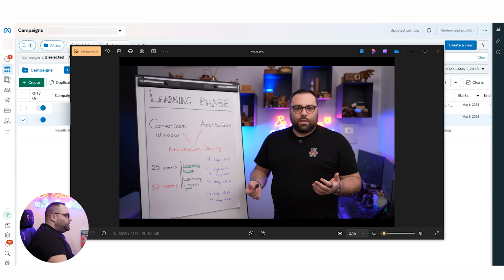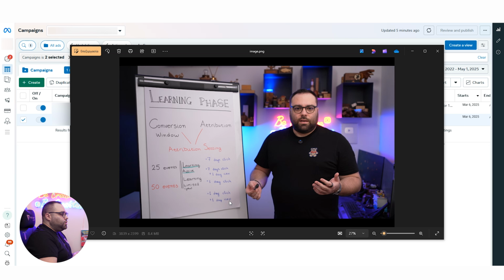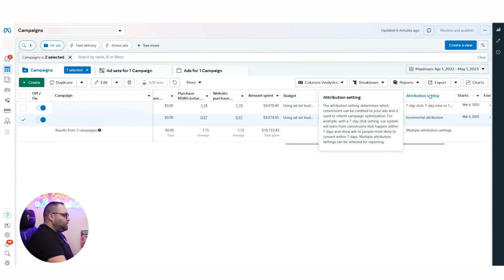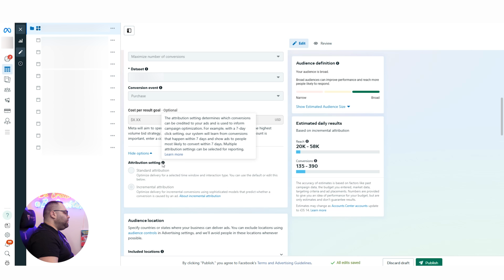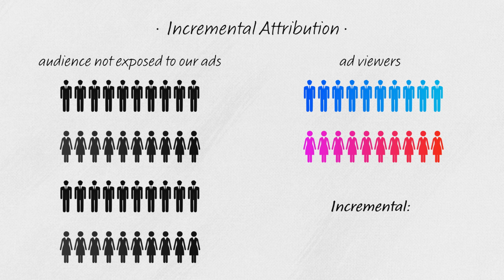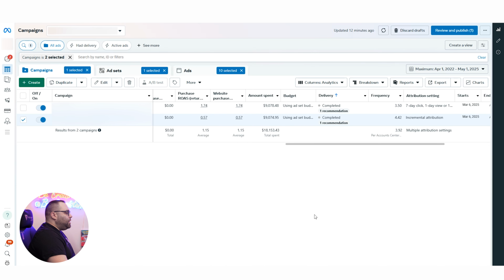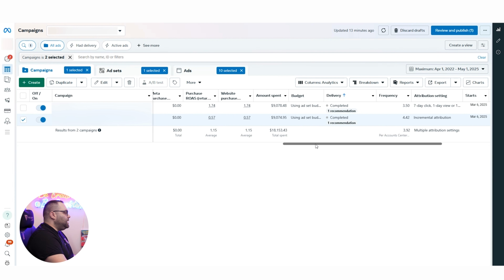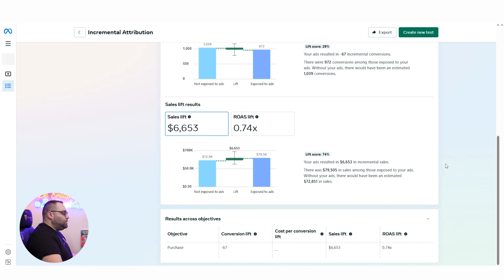Does the New Incremental Attribution Setting Work? Results from My A/B Facebook Ads Testing!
❗ In this video, I dive into a real Facebook ads experiment to answer a burning question for many advertisers: *Should you use the new Incremental Attribution Setting?*

1️⃣ *What is Facebook Attribution and how has it changed since iOS 14.5?*
– We’ll break down how the conversion window and attribution model shifted post-iOS updates and what that means for your campaigns.

2️⃣ *What exactly is the New Incremental Attribution Setting?*
– I explain how this new feature works inside Meta ads manager, what it’s meant to do, and how it differs from standard attribution settings.

3️⃣ *Results from my A/B Test: Is it worth using?*
– I ran a real split test in a live Facebook ad account, and I’m sharing the full results.
📊 You’ll see what worked, what didn’t, and whether I recommend using it based on performance.

✨ This isn’t just a theory session — you’ll get a behind-the-scenes look at the ad sets, metrics, and learnings from a *practical case study.*

Whether you're a media buyer, digital marketer, or small business owner trying to make sense of Facebook ads in 2025, this one's for you. 🔥

CHAPTERS

0:00 The Attribution Setting
0:39 My Mentorship Programs
1:01 What Is the Attribution Setting?
4:43 Incremental Attribution
8:53 A/B Testing Results
12:24 Conclusions
13:53 How to Learn More about Facebook Ads